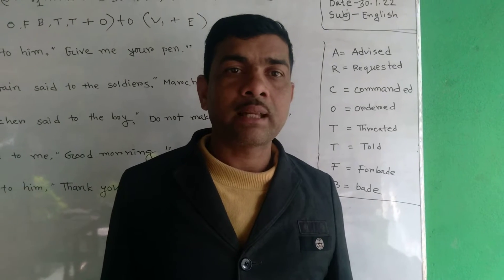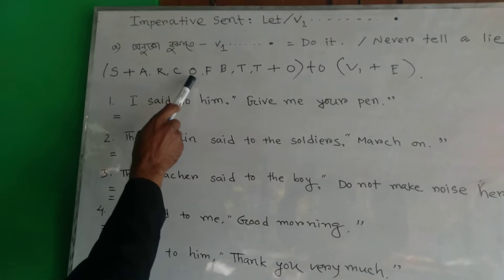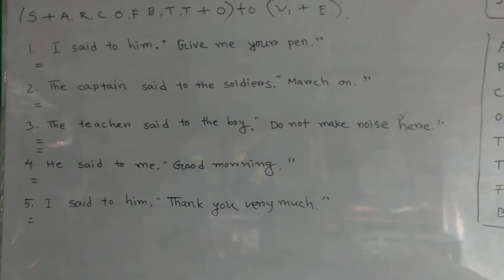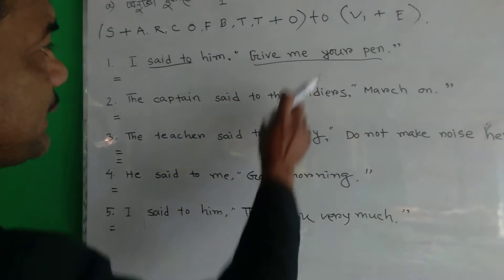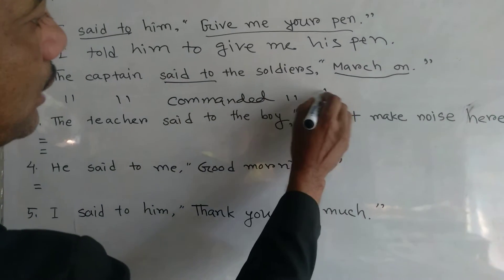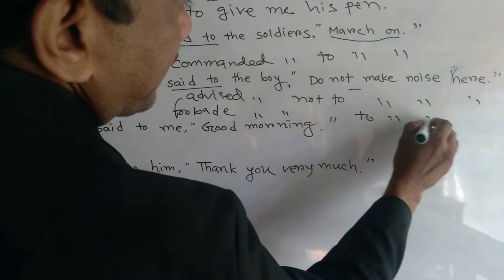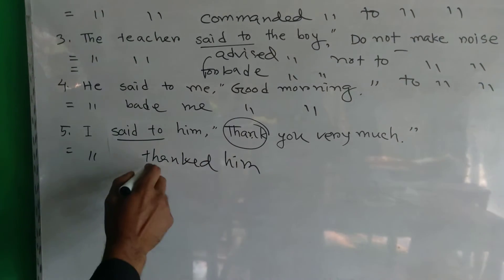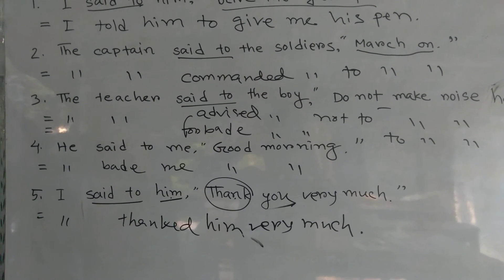Narration, class -8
Kallol Kumar Biswas. Assistant teacher, Paura secondary school